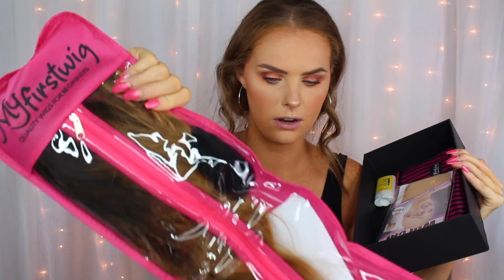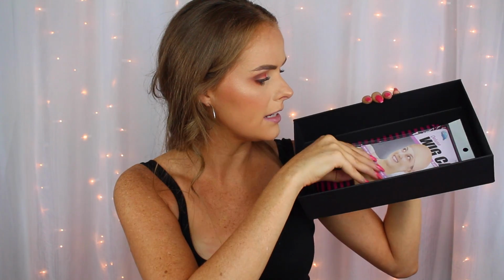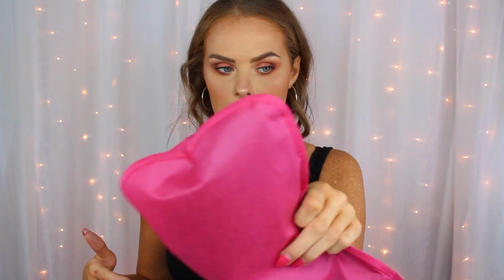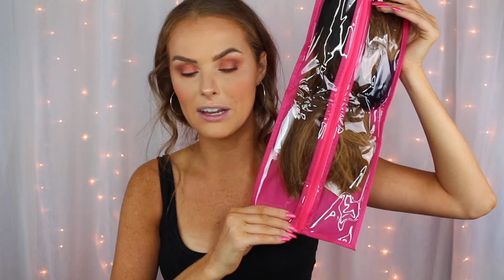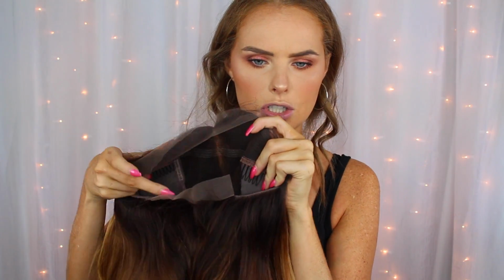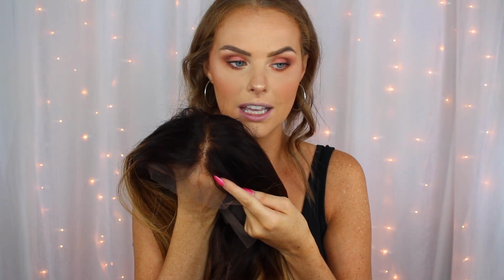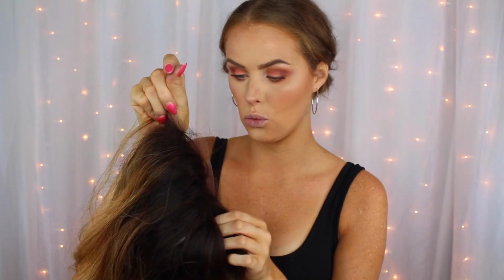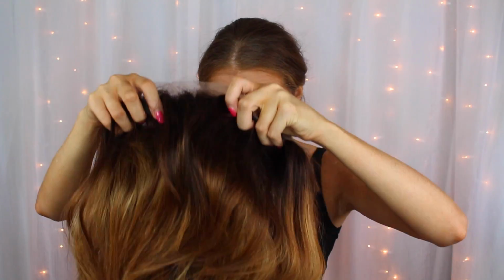NEW HAIR!!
Hey Lovelies!!

You guys all know that I LOVE wigs! This is the newest one I got! I LOVEEEE it. It is perfect!

Hair product : GEMINI-MALAYSIAN HAIR BLONDE BOB LACE WIG - GEMINI001
 -Hair Color - Same as Pictures
 -Wig Cap Color - Nude Color

M y   S i g m a   B e a u t y   F a v o r i t e s :

MORPHE:
"Courtney" for $$ off your Morphe Order!

I use the 240g and 280g set in Ash Brown
"Courtney" for $5 off

"Courtstar" Any Star Powder $19
"Court2pk" Lipstick 2 pk. $20 (must choose 2 pack)

B R A N D   I N Q U I R E S :

Nails-
Top-